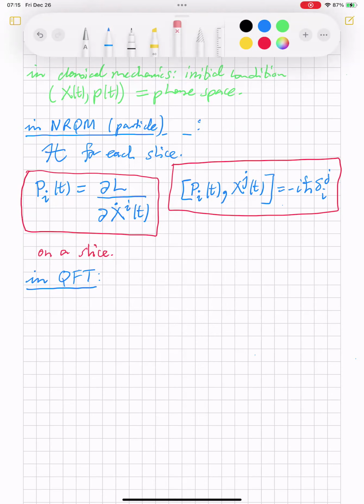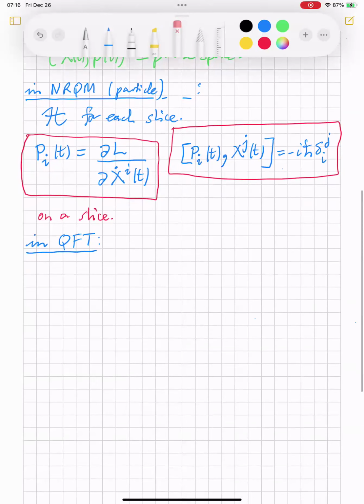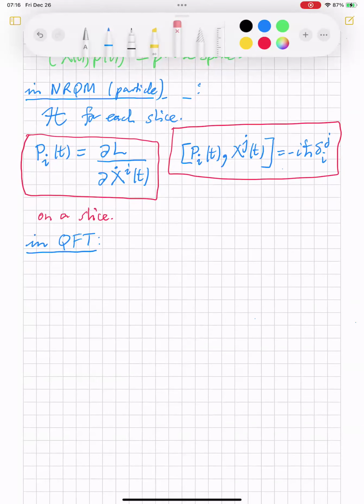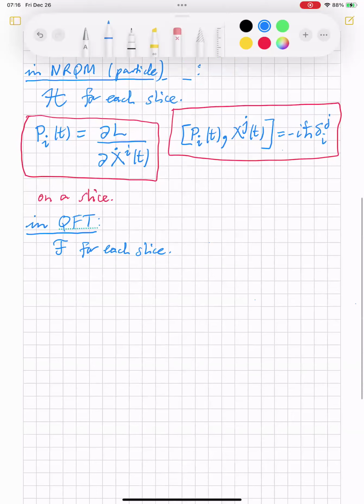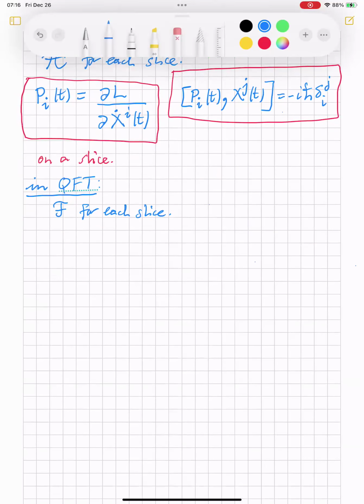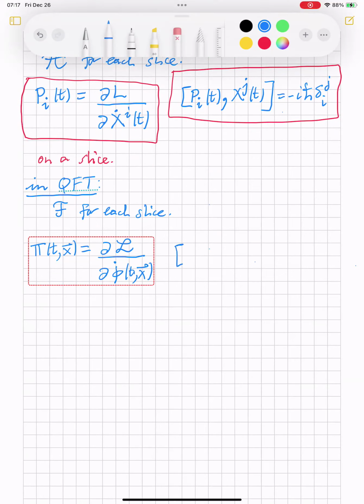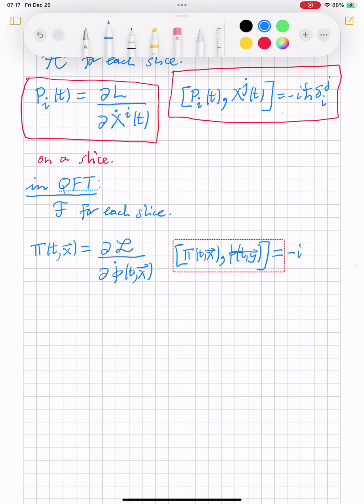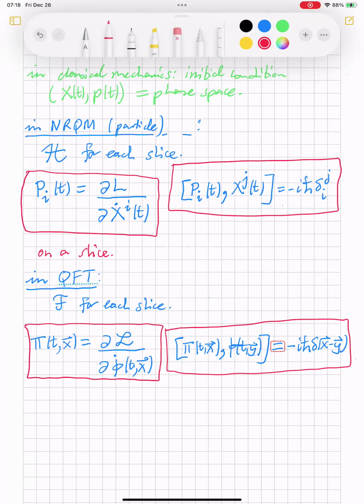CFT Lecture 3 part 2